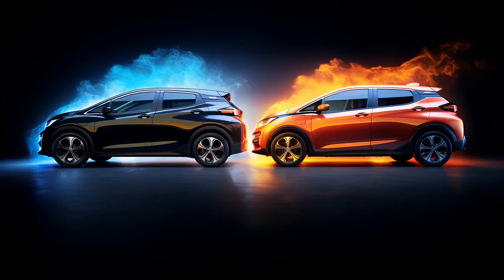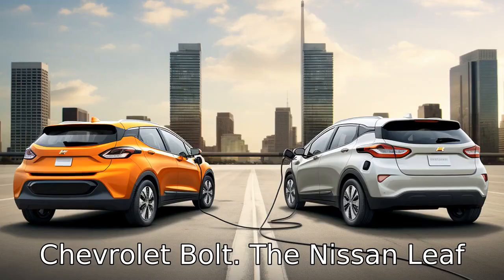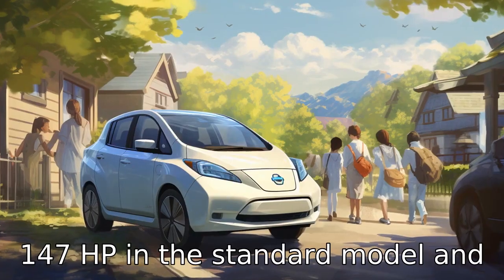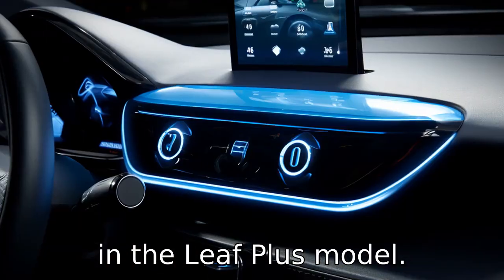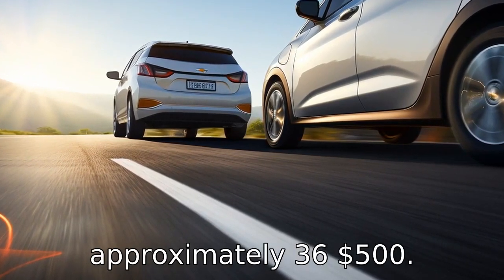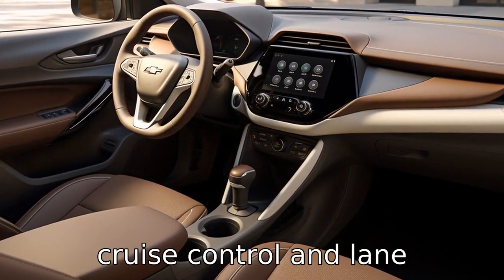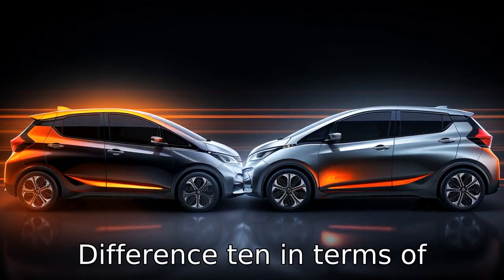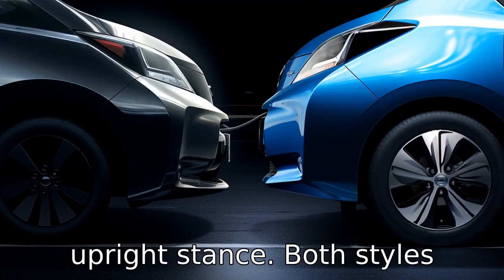Nissan Leaf vs Chevrolet Bolt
Dive into the world of electric vehicles as we pit the dynamic Nissan Leaf against the robust Chevrolet Bolt. Uncover the key differences in battery range, power output, charging speed, size, and price - all the basics you need to know! Plus, discover the finer aspects like infotainment systems, auxiliary features, aesthetics and even the warranty offers. Get a sneak peek into what makes these models stand out in the crowded market, and figure out the perfect fit for your lifestyle!